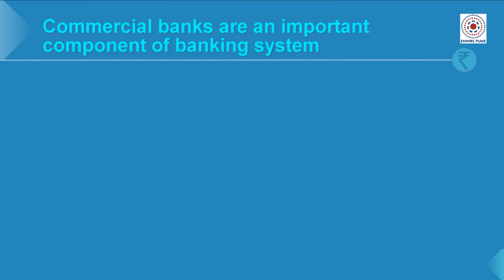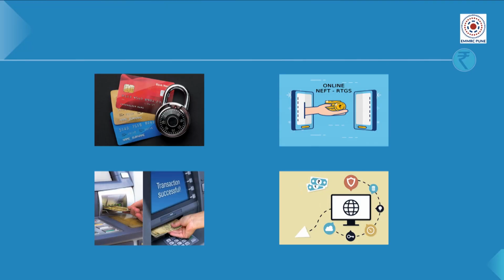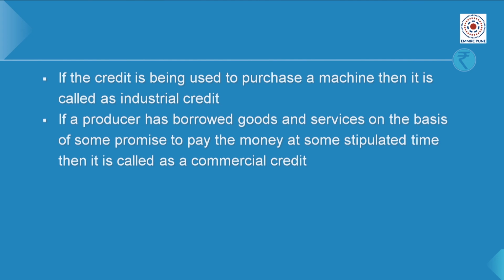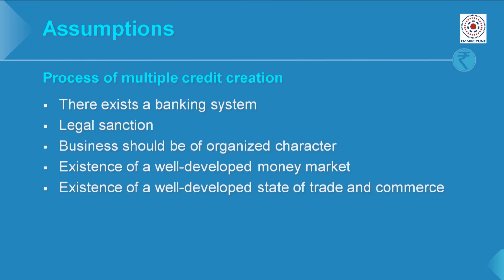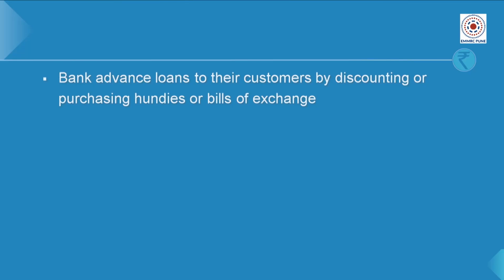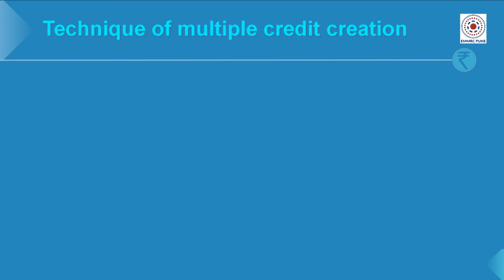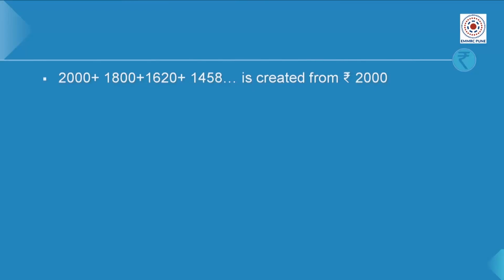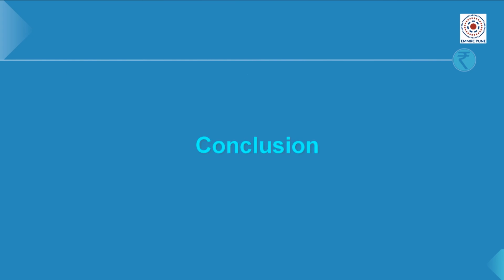W9L3_Credit Creation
W9L3_IM